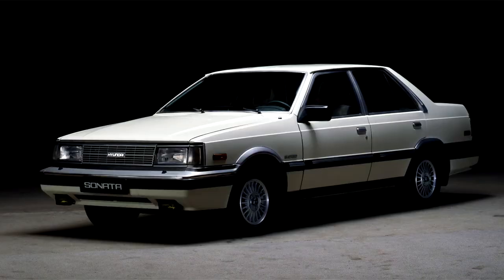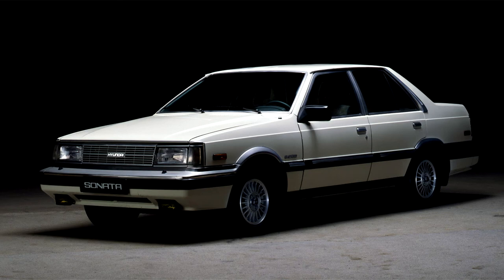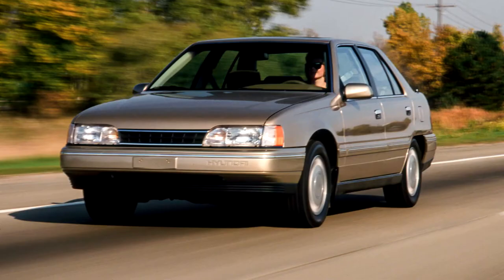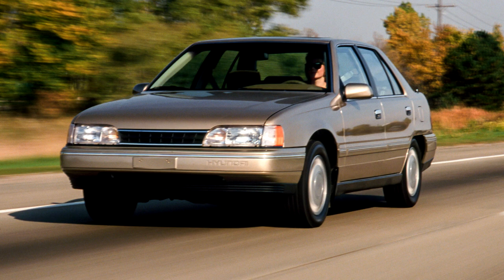Hyundai Sonata First generation Y1 1985